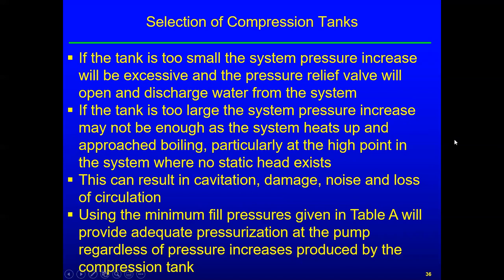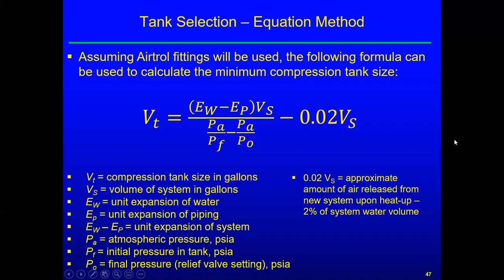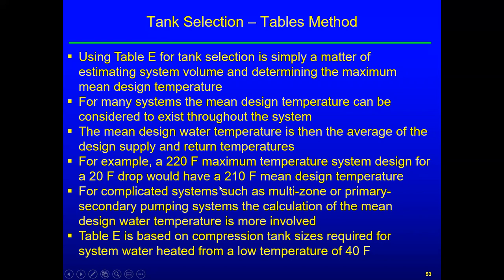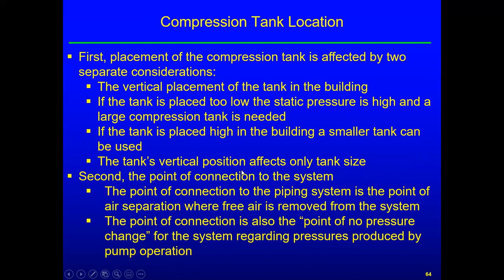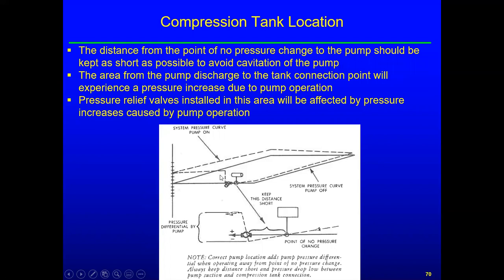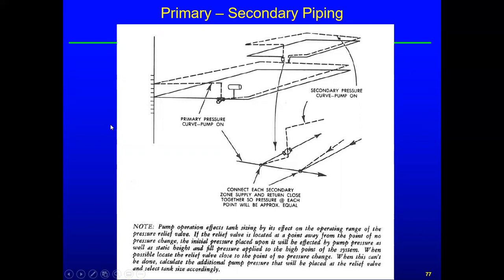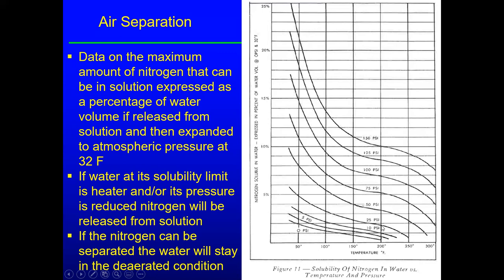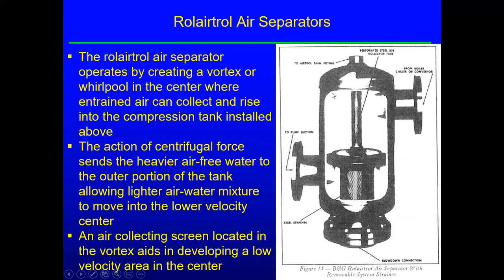ME 4220 Apr 6 2021 Lecture Air Control Continued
Air control in hydronic systems continued.